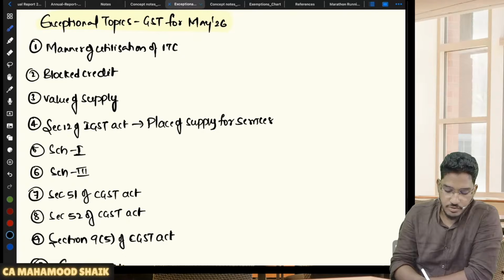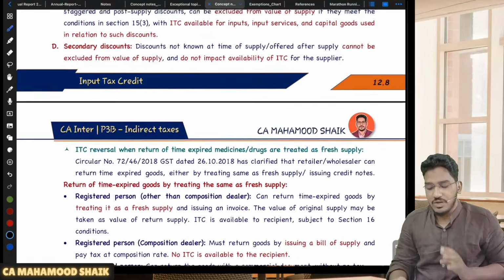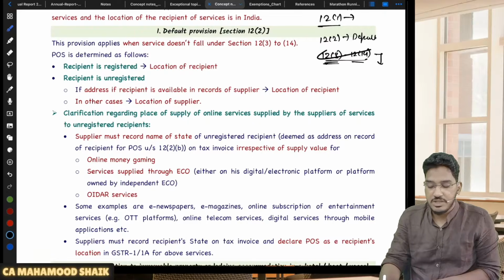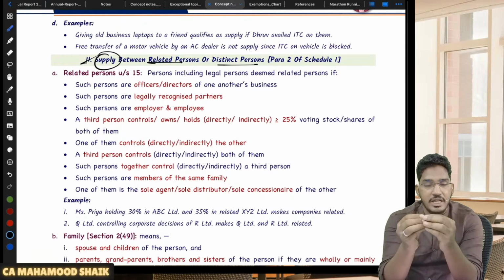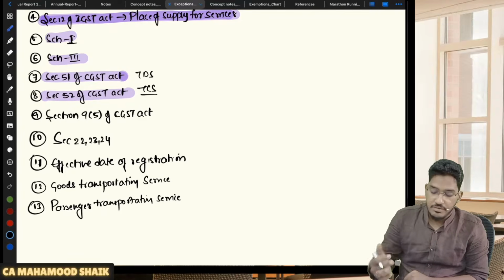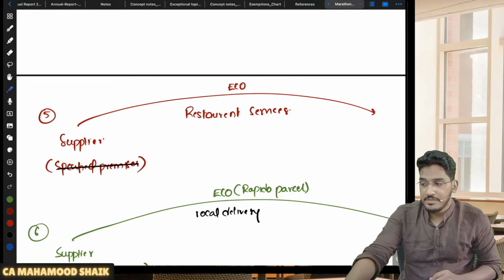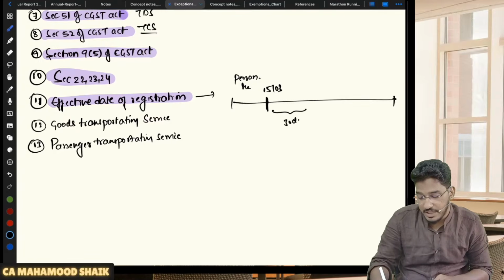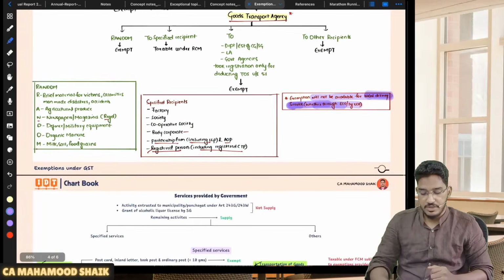Most Expected Concepts Revision } CA Inter GST | CA Mahamood Shaik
Hello Students...!